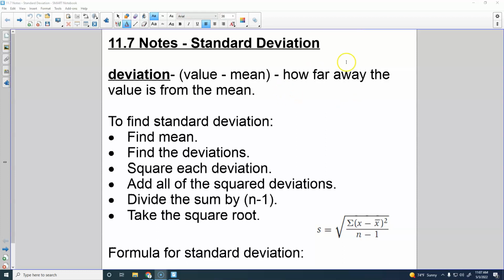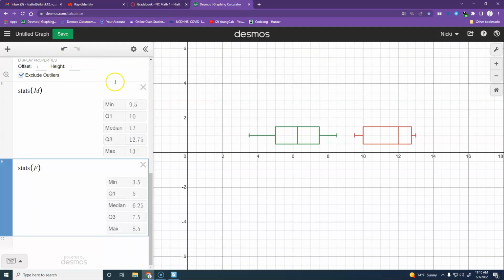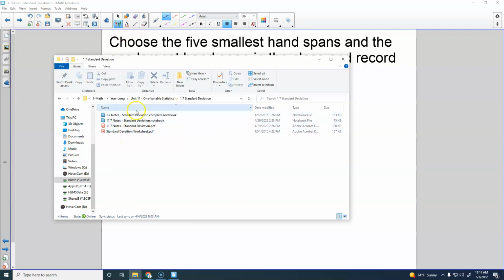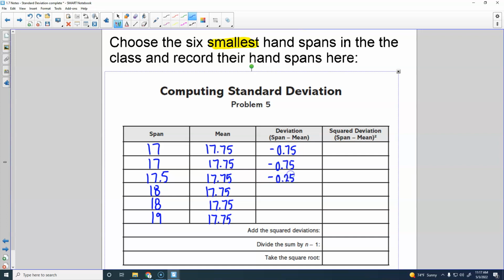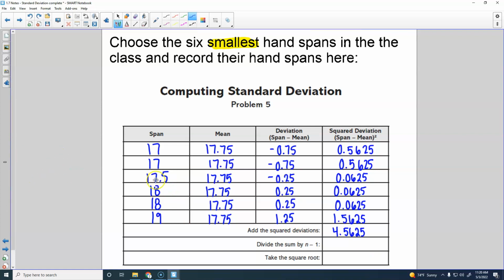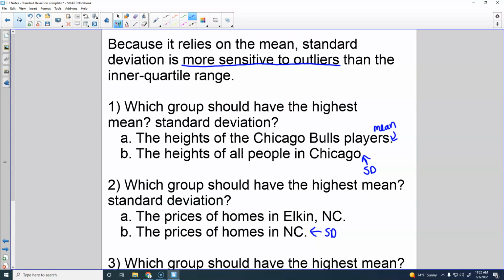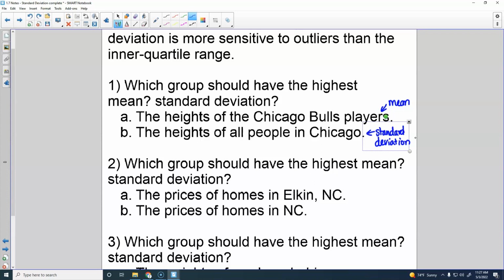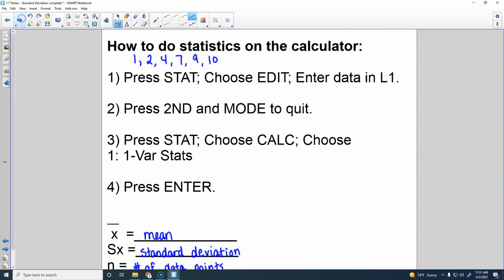Math I: Notes 5/3